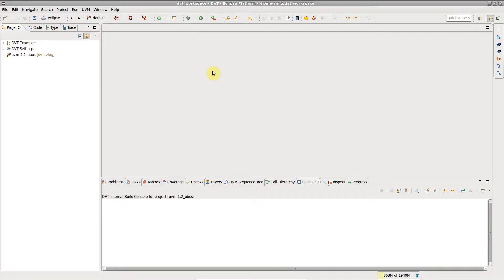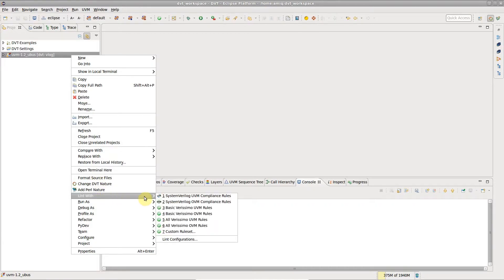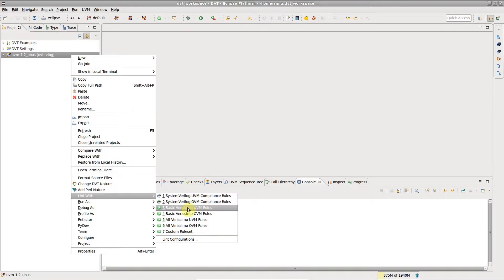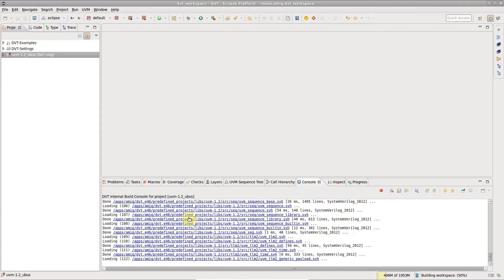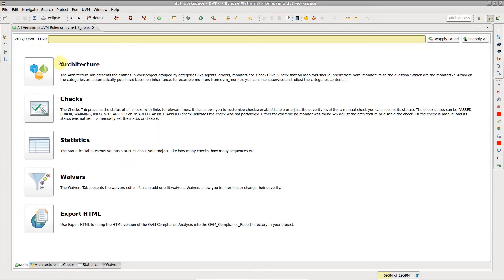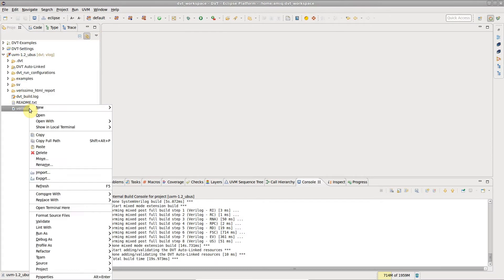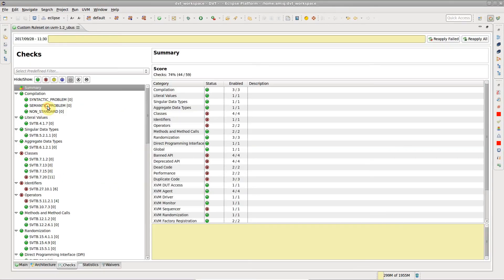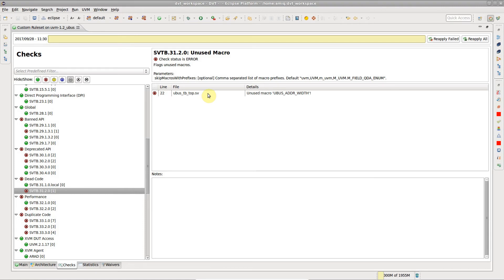Verissimo SystemVerilog Testbench Linter - How to Run Verissimo From The DVT Eclipse IDE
The Verissimo SystemVerilog Testbench Linter is a coding guideline and verification methodology compliance checker.

This video shows you how to run Verissimo from the DVT Eclipse IDE, using built-in or custom rulesets.